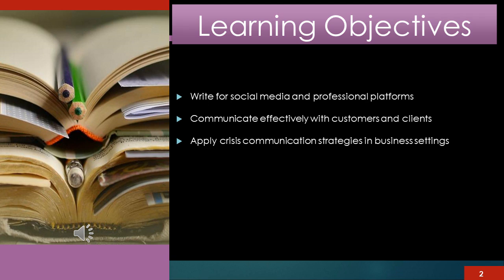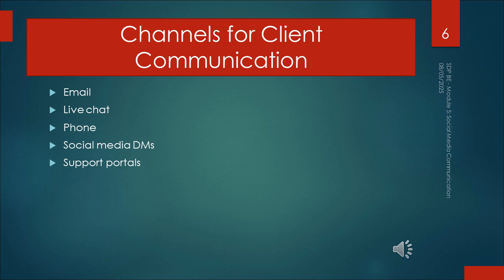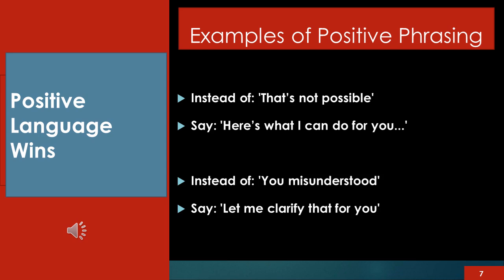Module 5 - Social Media Communication in Business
Module 5 - Social Media Communication in Business - Write Clearly. Communicate Effectively.

Learning Objectives
Write for social media and professional platforms
Communicate effectively with customers and clients
Apply crisis communication strategies in business settings